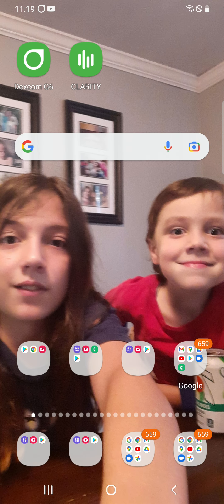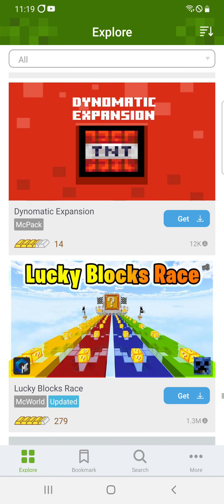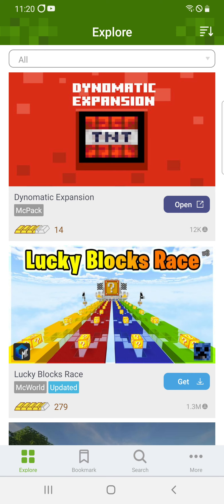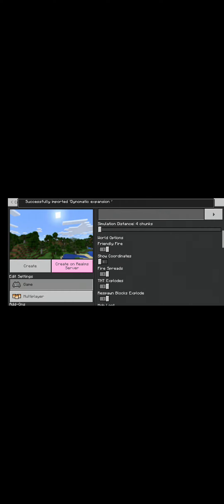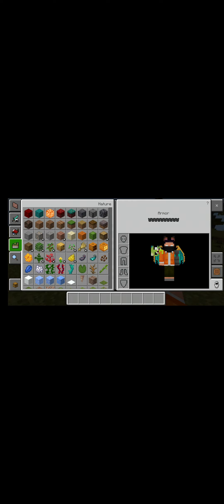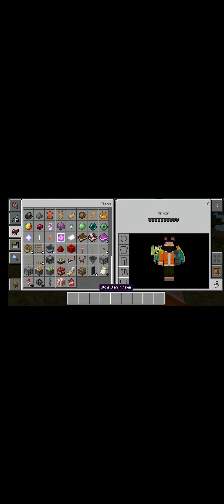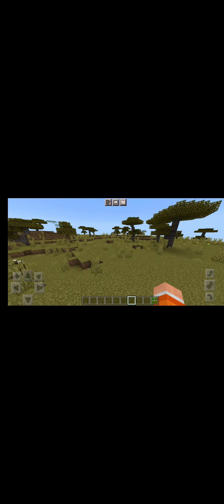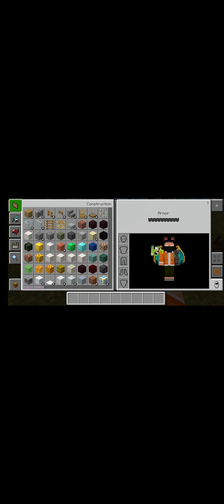Minecraft mod tutorial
Oliver shows how you can use an Addon app to get cool new mods on Minecraft Pocket Edition.